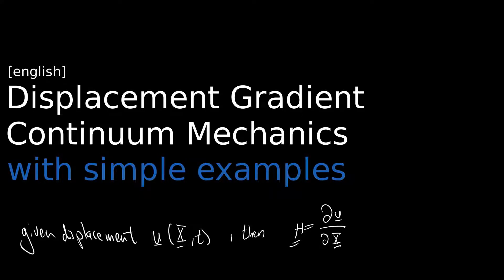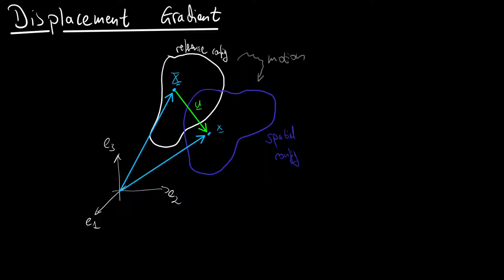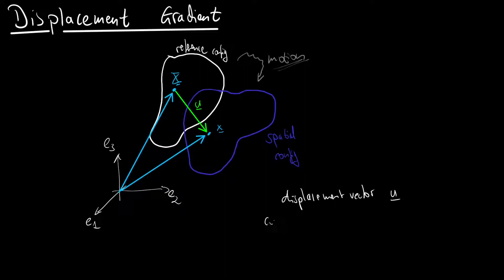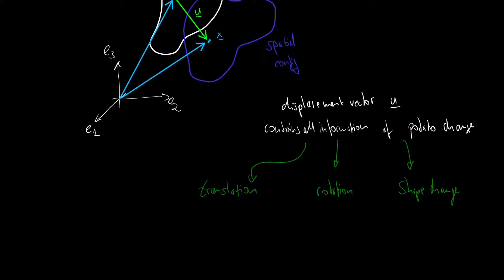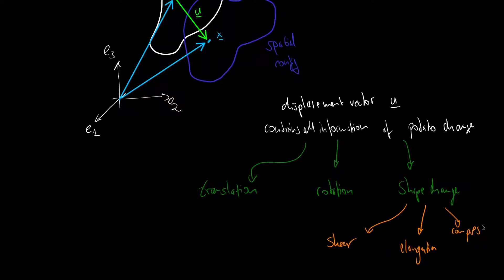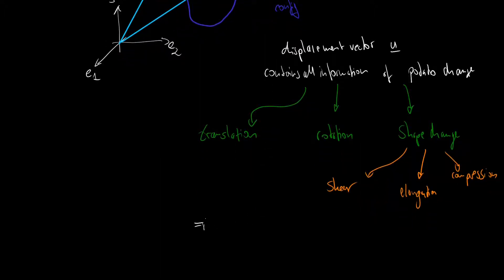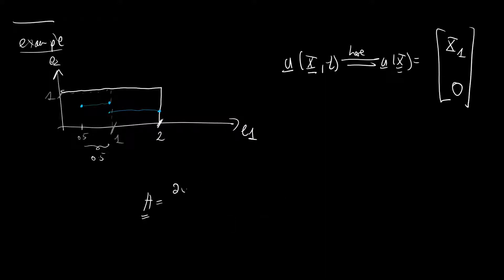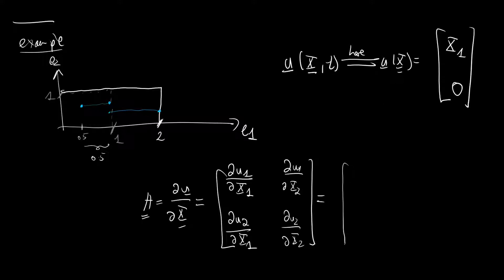Displacement Gradient | Continuum Mechanics | with simple examples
The Displacement Gradient allows us to decompose a change in configuration into different modes of shape change. As the name suggests, we therefore have to take the gradient of the displacement field with respect to the reference configuration.

After an intuition, we will calculate two examples of simple displacement fields.

Timestamps:
00:00 Opening
00:09 Repetition: Configuration and Motion
00:48 Motivation for the Displacement Gradient
03:24 Definition
04:38 Example 1
07:06 Example 2
09:51 Important Remarks
11:15 End-Card